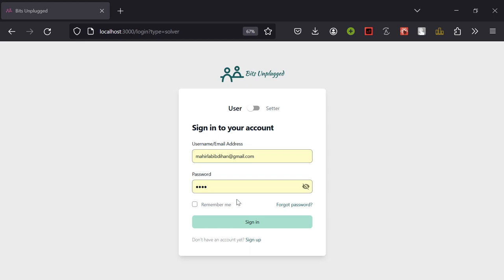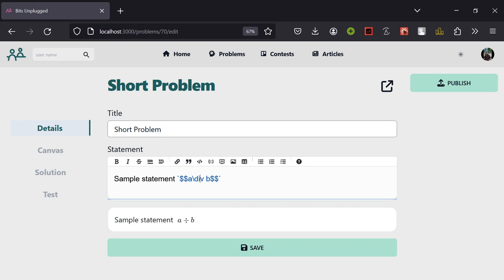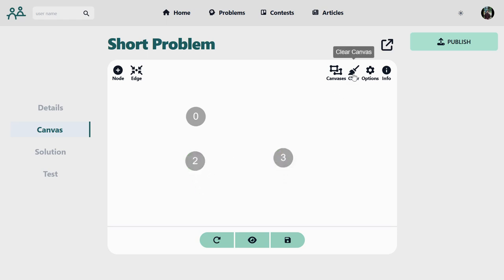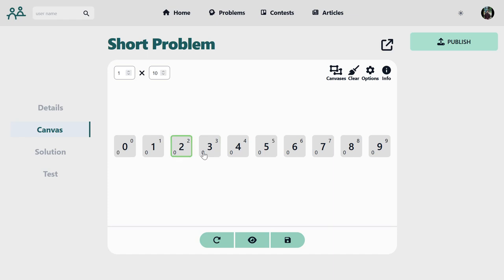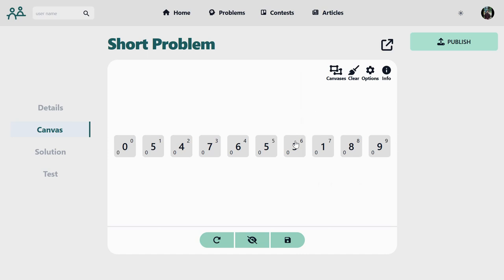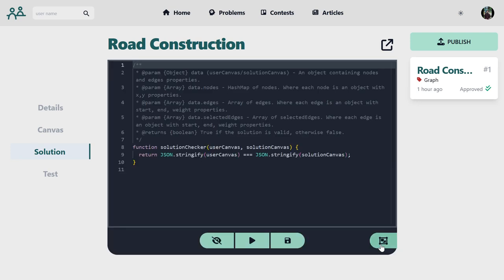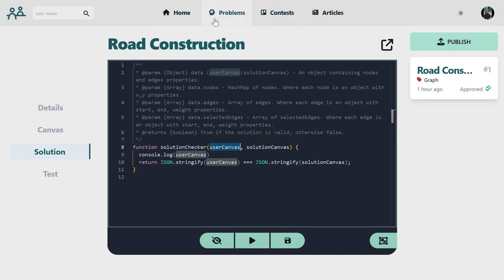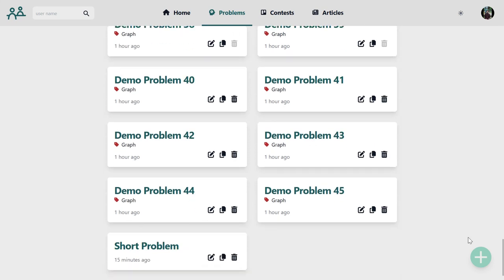Bits Unplugged | Problem Setting | PERN Stack | CSE408 Software Project | BUET